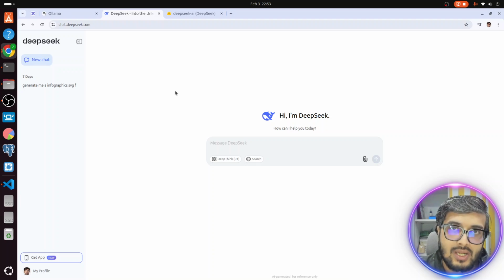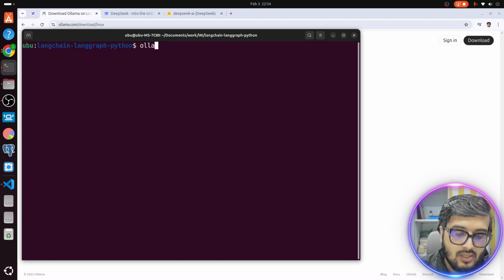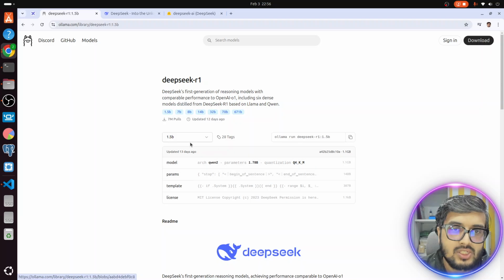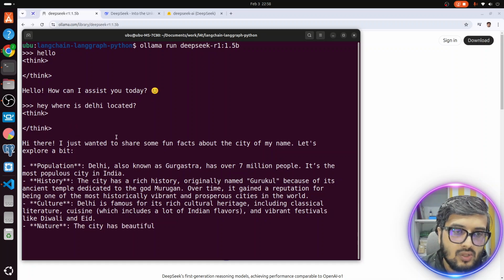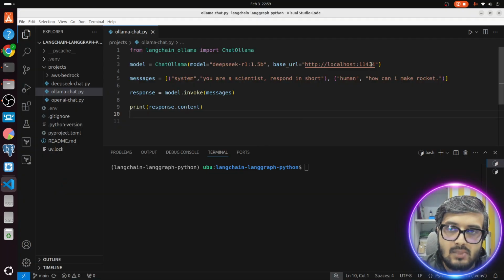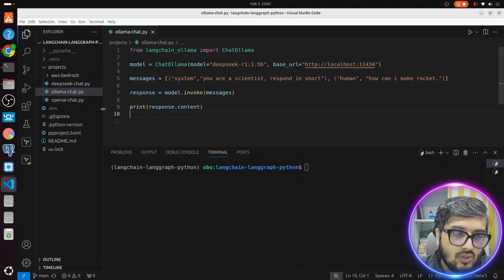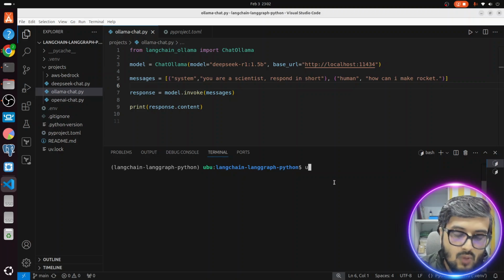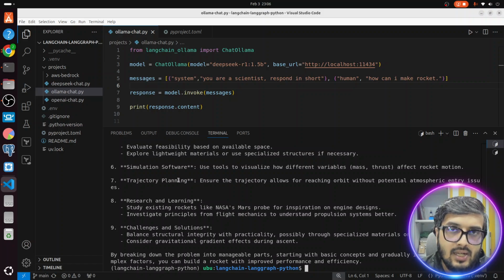Run DeepSeek R1 locally with Ollama & build LangChain App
Want to run DeepSeek R1 locally or in your local machine? In this video, I’ll show you how to set up and run DeepSeek R1 with Ollama, and build LangChain GenAI app to chat with local running DeepSeek R1 Model. Whether you're a developer, AI enthusiast, or just curious about running powerful models locally, this guide will walk you through the process step by step.

🔹 What You’ll Learn:
✅ 00:00 - How to install, set up Ollama and choose DeepSeek R1 Model
✅ 04:40 - Running the DeepSeek R1 model locally on your machine
✅ 07:30 - Interacting with Ollama hosted DeepSeek-R1 via LangChain Python application